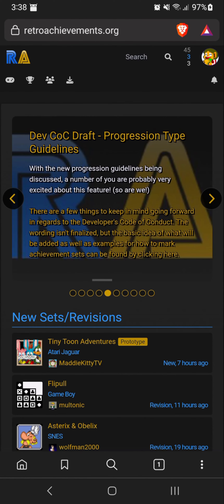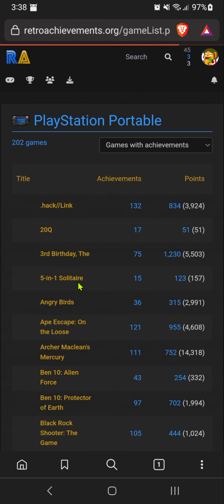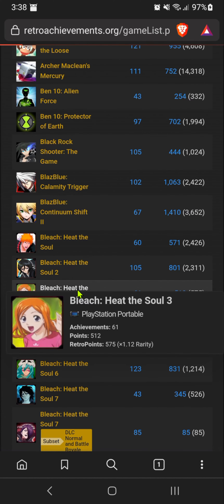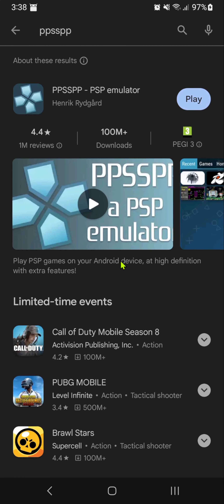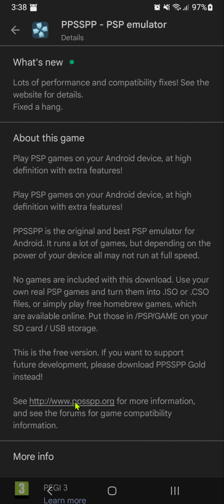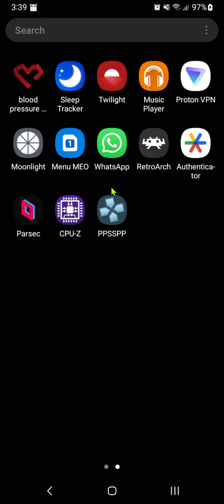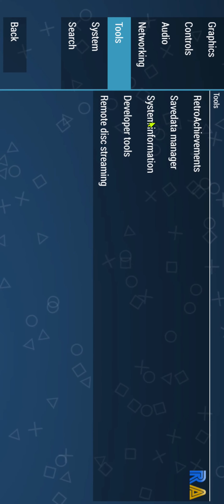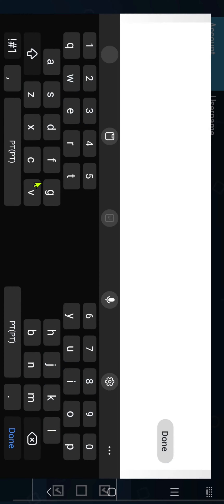How to turn on RetroAchievements in PPSSPP for Android (To watch on Mobile only)